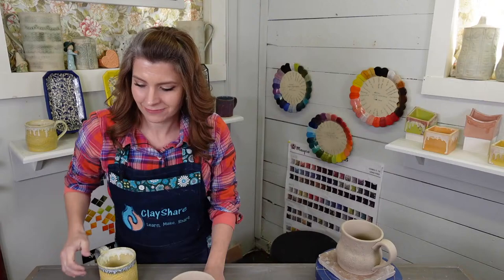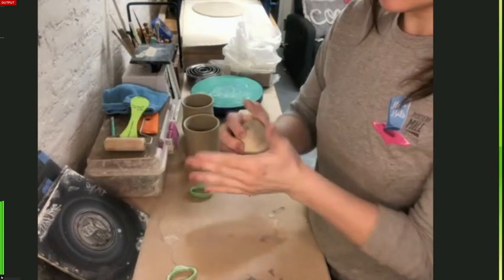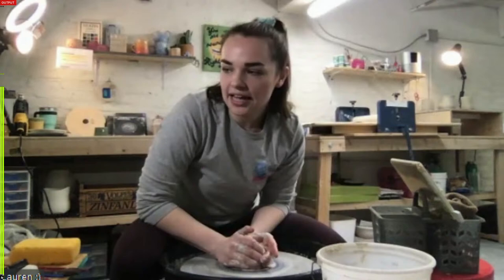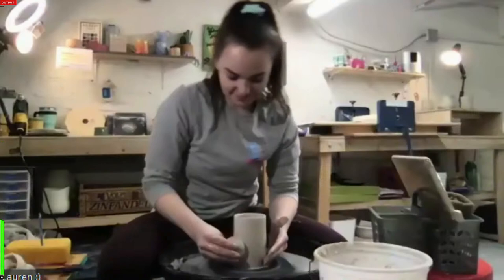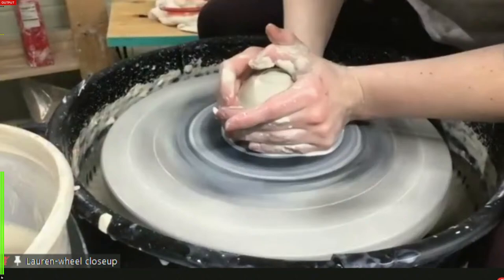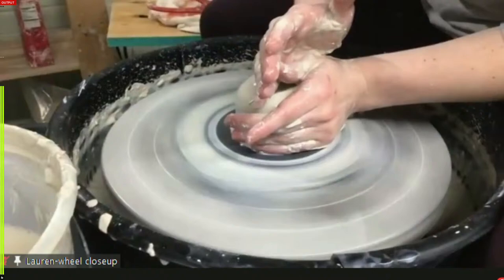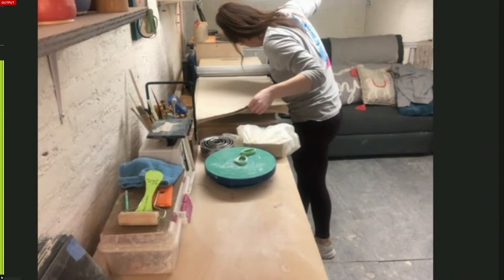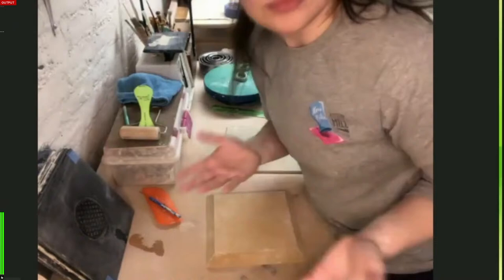Handbuilding with Flexi Bats